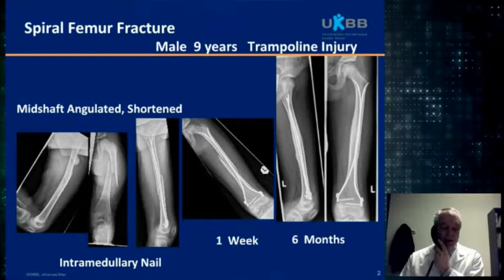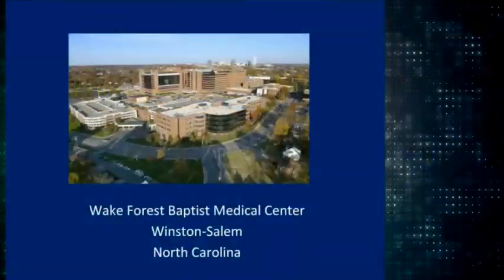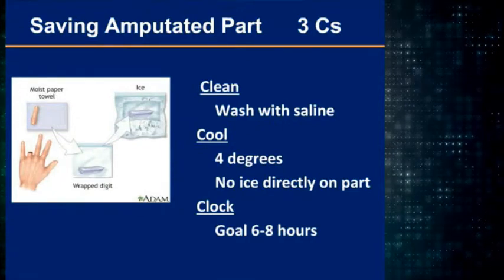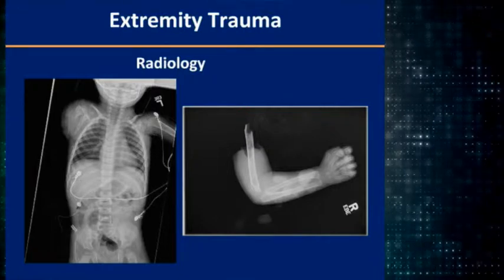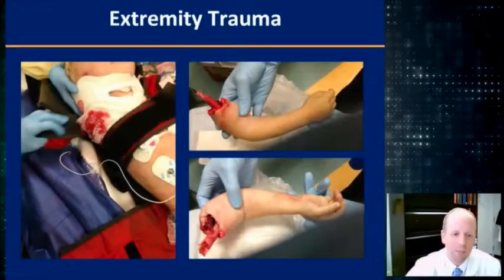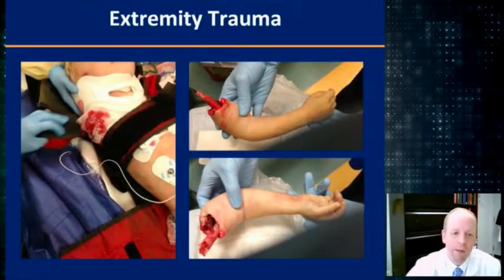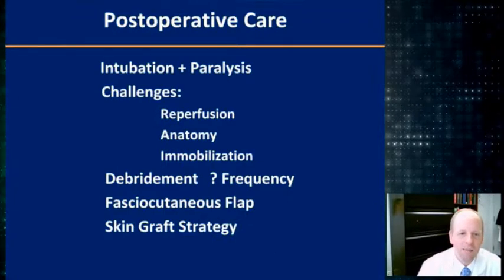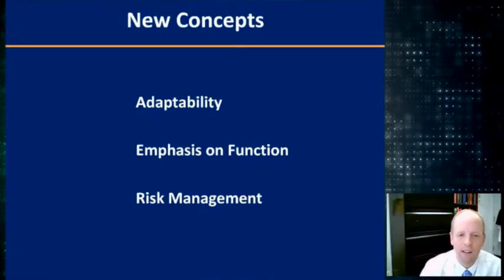Pediatric Trauma 2014 Video 16 - Extremity Injury -- Q & A session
Extremity Injury -- Q & A session, Case presented by Dr. John Petty. Specialty: Pediatric Surgery, Location: North Carolina

Featured panelists include:
Matthew Schmitz, MD -- Orthopedic Surgery, Texas
Jeremy Cannon, MD -- Pediatric Surgery, Texas
Eric Elster, MD -- General Surgery, Maryland
Matt Oetgen, MD -- Pediatric Orthopedic Surgery, Washington, D.C.
Johannes Mayr, MD -- Pediatric Surgery, Switzerland